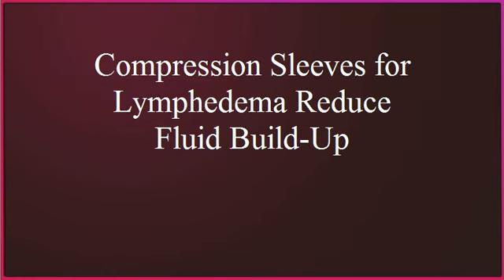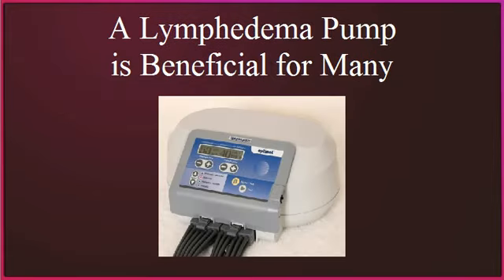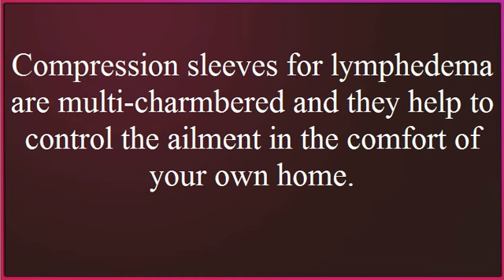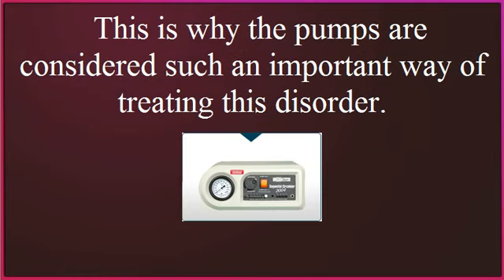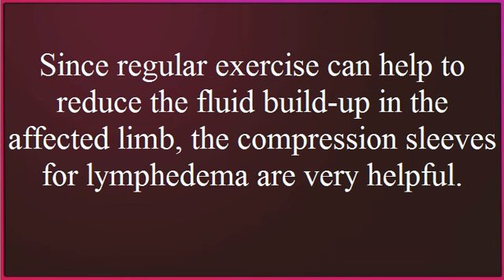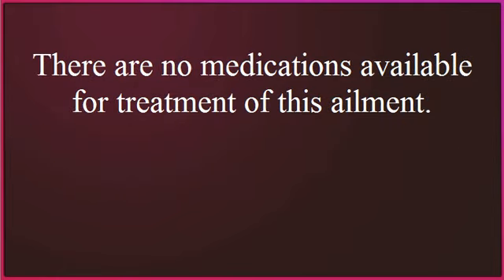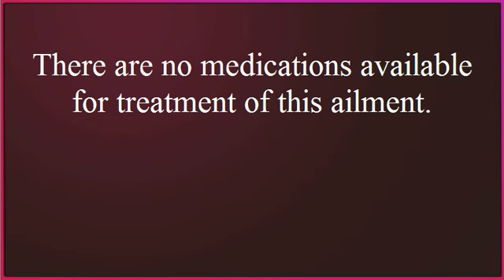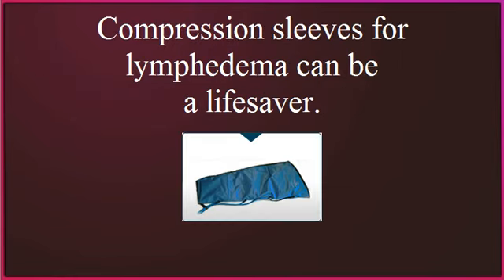Compression Sleeves for Lymphedema Reduce Fluid Build-Up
Lymphedema is often developed by women who have had treatment for breast cancer. However, some people experience lymphedema and the cause is not known. It is the build-up of fluid -- generally in an arm or leg -- and is usually not a temporary condition. Once it develops, it is permanent.

A Lymphedema Pump is Beneficial for Many

One of the most favorable forms of treatment is a pump with compression sleeves for lymphedema. They actually stimulate the affected body part, promoting circulation. This, in turn, moves the excess fluid from the arm or leg into the cardiovascular system where it can drain properly. This is a method that is fairly new and has provided relief for many that suffer from lymphedema.

Compression sleeves for lymphedema are multi-charmbered and they help to control the ailment in the comfort of your own home. This is a plus for people who may have transportation problems, who do not live near a facility that can provide professional care or have other problems that may make it difficult to travel several times a week for therapy.

This is why the pumps are considered such an important way of treating this disorder. The inclusion of the compression sleeves for lymphedema treatment, which are attached to the pump are the main benefit. They inflate and deflate as the pump pushes air into the many chambers of the sleeve. This sleeve is placed on the affected part of the body, such as the arm or leg and as the air is pumped into the chambers, this action causes the lymphatic fluid to flow from the hands or feet toward the trunk of the body.

Since regular exercise can help to reduce the fluid build-up in the affected limb, the compression sleeves for lymphedema are very helpful. They keep the fluid from collecting in the arms or legs and make exercising easier. If the fluid is not removed from the area, swelling can make it difficult to walk or move much less exercise. Not only does swelling occur, but pain is another symptom.

There are no medications available for treatment of this ailment. This is why the development of the pumps was so important for those who have lymphedema. Because the pumps are so expensive, buying one can be a big expense, but if the pump is considered medically necessary, insurance plans will cover most of the cost. A physician will need to write a prescription for the pump. The co-pay that the patient is responsible for is generally only 20% of the total cost.

Compression sleeves for lymphedema can be a lifesaver. If the condition is not treated, infections can occur in the lymphatic system or on the skin. These infections can have devastating effects and lead to more serious complications. By treating the condition as early as possible, people are given the chance to lead a basically normal life and enjoy many of the activities that were previously enjoyed. The earlier treatment is sought, the less the risk of permanent damage from lymphedema.

Dramatically improve the quality of your life and successful management of Lymphedema with our Lymphedema Pump.

We'll work with your doctor and insurance provider for you.